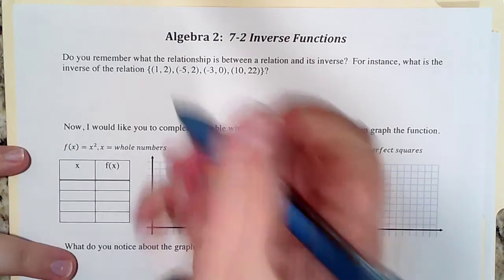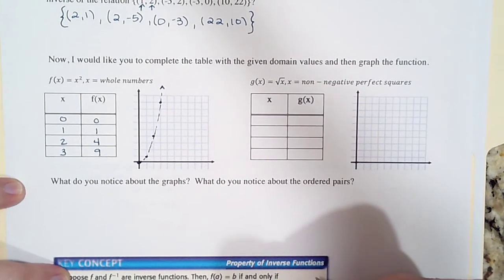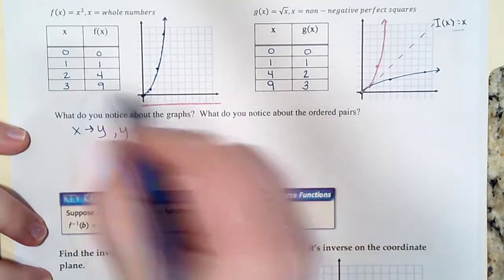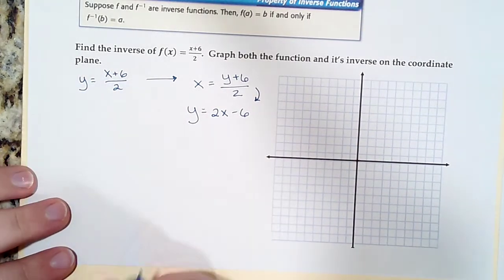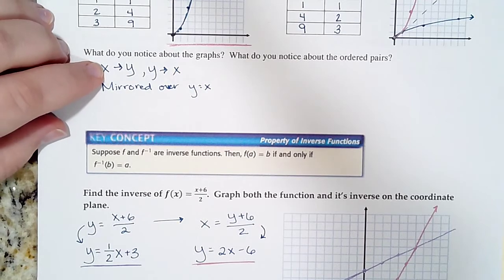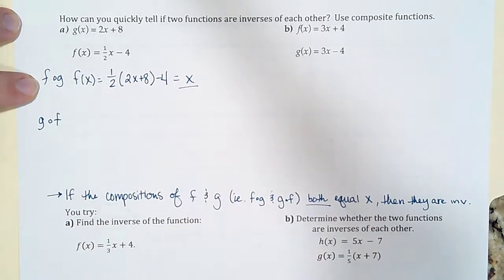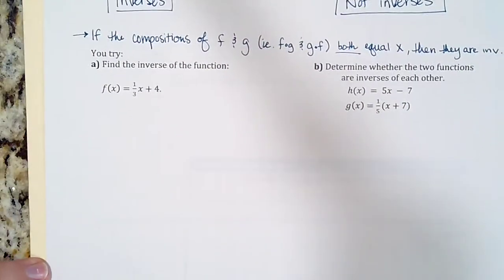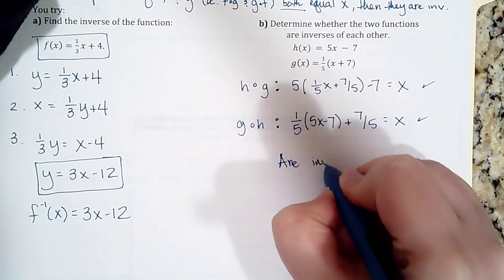A2 Notes 7.2